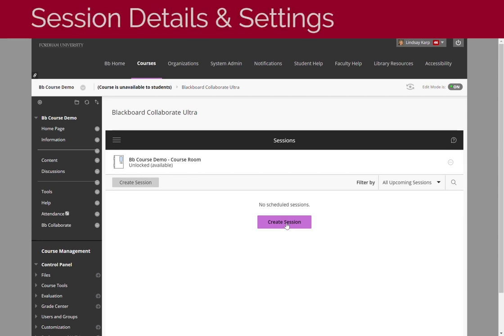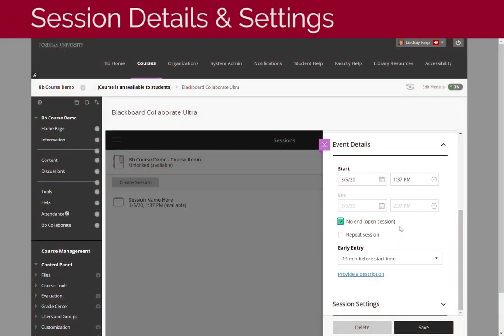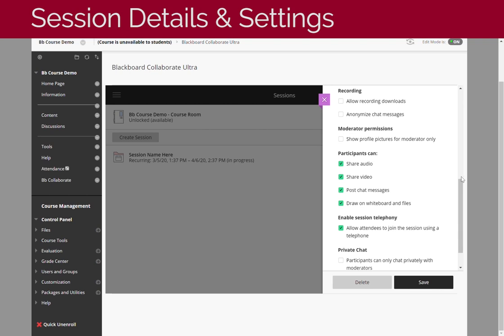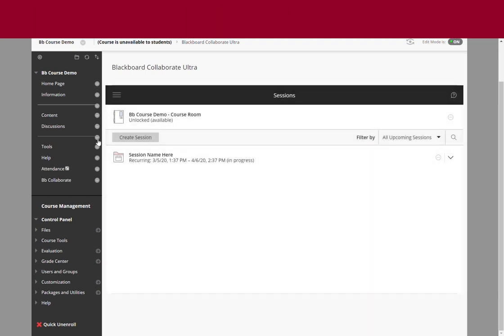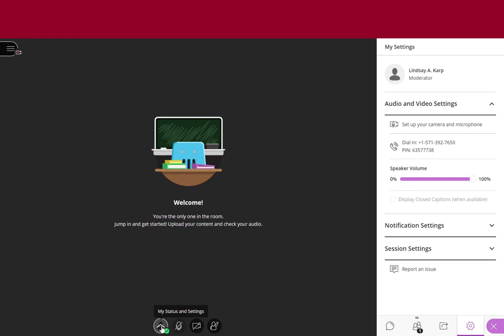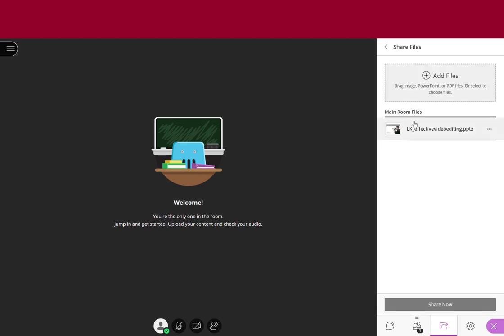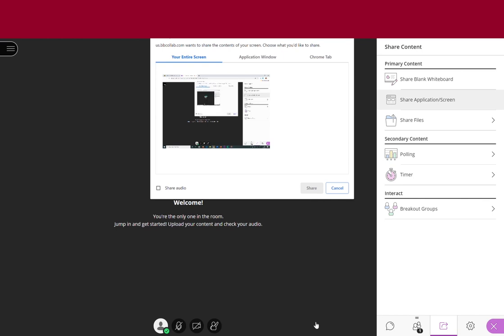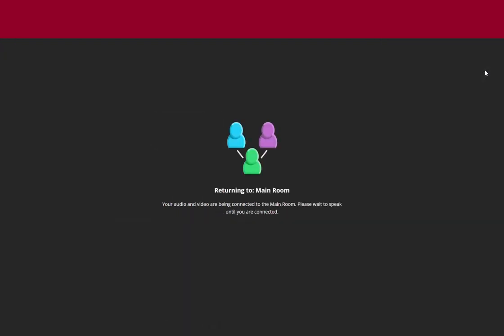Blackboard Collaborate Ultra - Overview